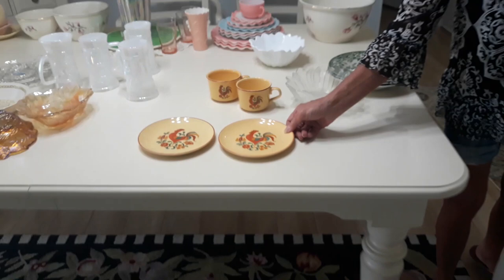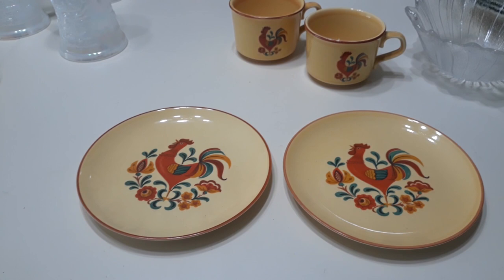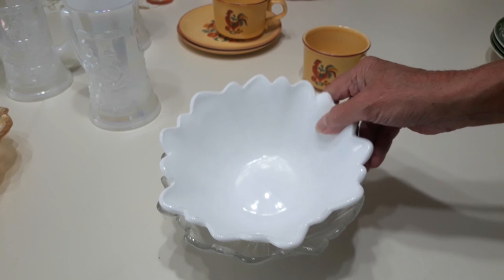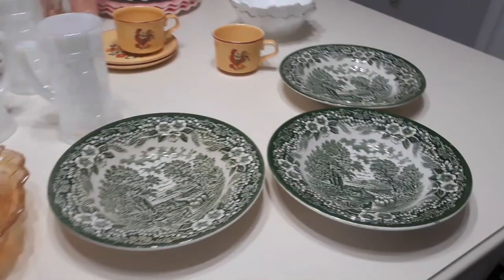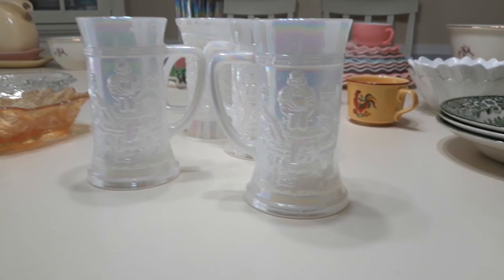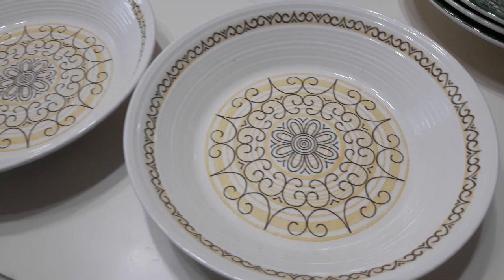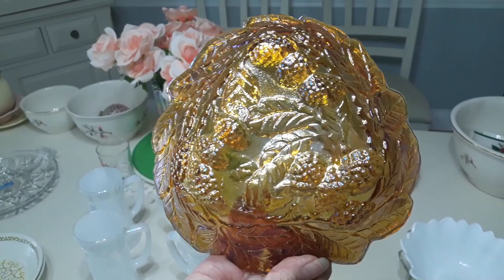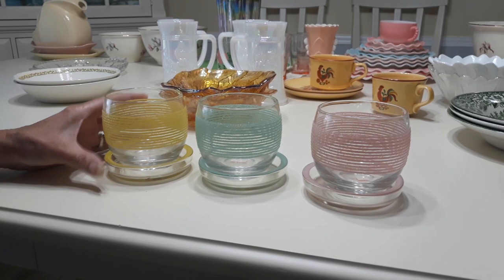A vintage Goodwill, Salvation Army & Charitable Thrift Store Haul #266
As always I appreciate your stopping in! Many thanks Michelle :)